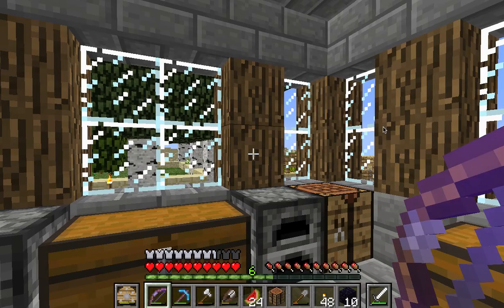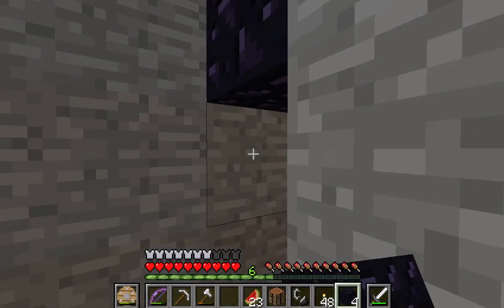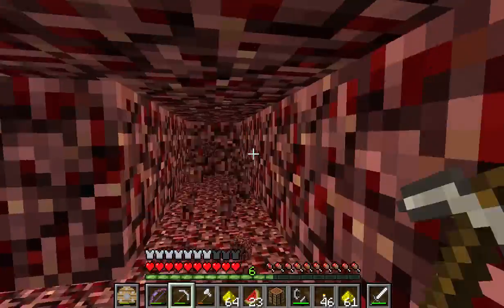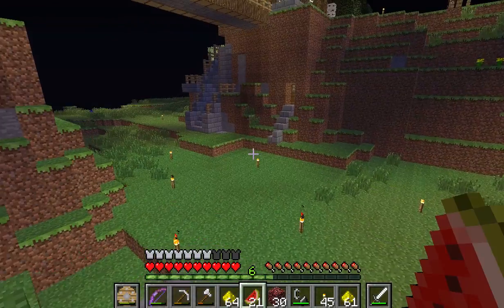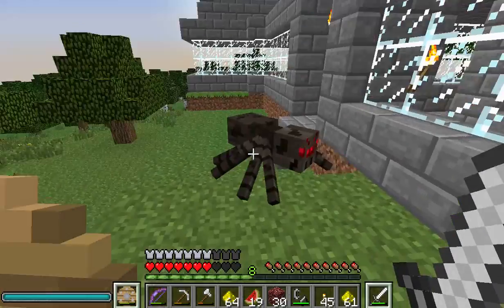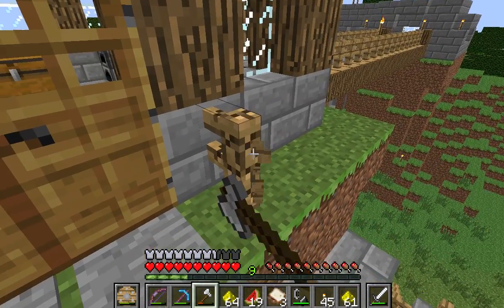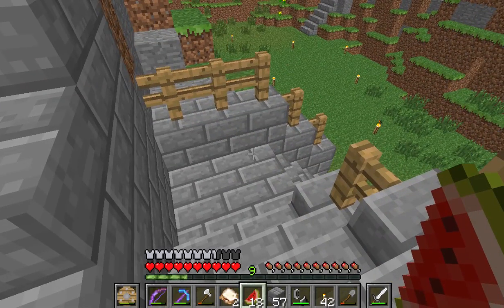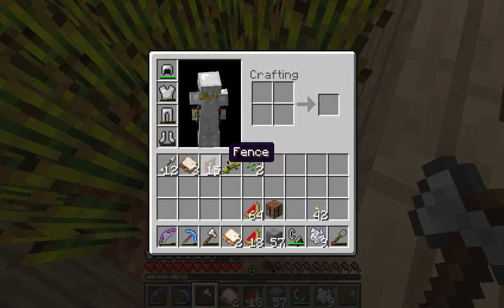Minecraft: Let's Play Ep. 12 The Nether!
Sorry about the abrupt ending, I wasn't watching the time. Aparrently I was wrong, this is episode 12, my bad.